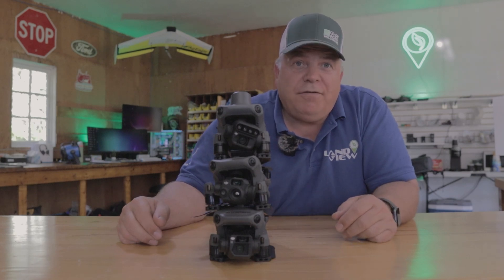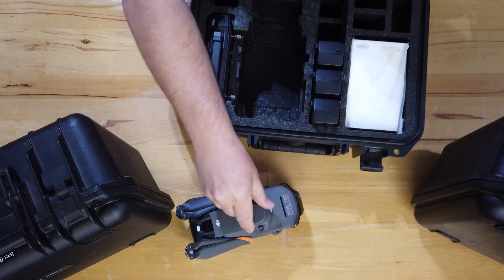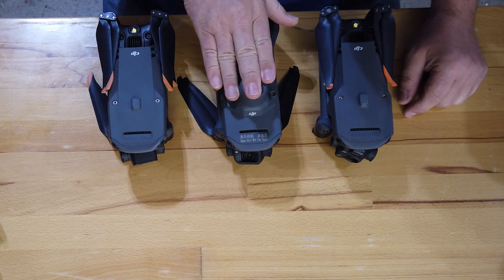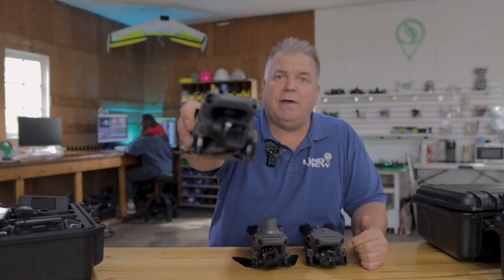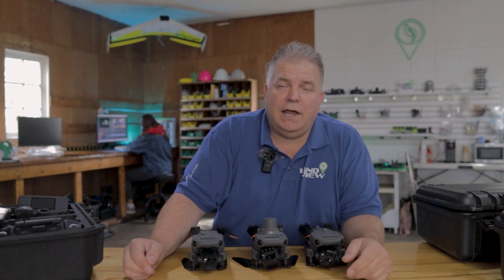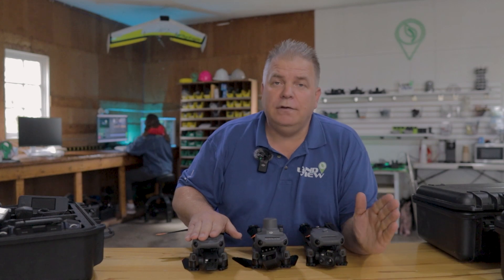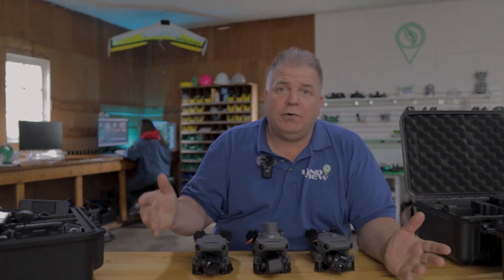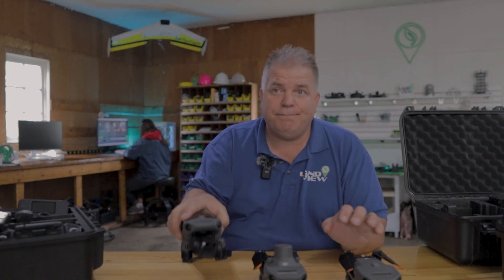Which Mavic 3-series Drone is Right for Your Farm?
Welcome to our comprehensive guide on the Mavic 3 Enterprise Series!  In this video, we highlight the unique features and capabilities. The Mavic 3 Multispectral is billed as "the" agricultural drone, but for many farms and ranches, the Thermal or Enterprise may actually be a better fit due to their incredible 56x hybrid zoom.

Mavic 3E:   The versatile all-rounder. Ideal for farms needing a reliable, high-quality drone for regular monitoring and basic mapping. Perfect for those who need efficiency and precision without the need for advanced sensors.

Mavic 3T: The thermal expert - ideal for cattle. This drone is a game-changer for livestock farms and ranches, offering thermal imaging capabilities to find animals in rugged terrain, though it can also be used for crop heat stress, herbicide damage or irrigation issues as well.

Mavic 3M: The multispectral marvel for crop mapping. Best suited for precision agriculture, this drone provides in-depth data on crop health, allowing you to create variable-rate prescriptions or accurately document damage from pests, pesticide, hail or any other external stress on the crop.

We break down the key differences, provide examples, and offer tips on selecting the best drone for your specific farming needs.

Chapters:
00:00 - Introduction
00:51 - What is in the case
01:13 - RTK included on M3M
01:52 - Mavic 3 Enterprise
03:11 - Mavic 3 Multispectral
04:33 - Mavic 3 Thermal
06:03 - Which Drone is Best for Your Farm?